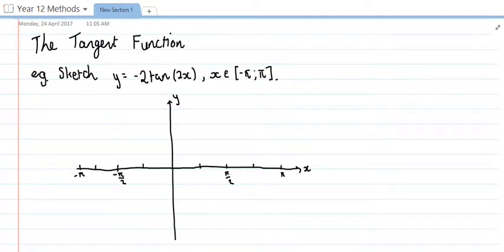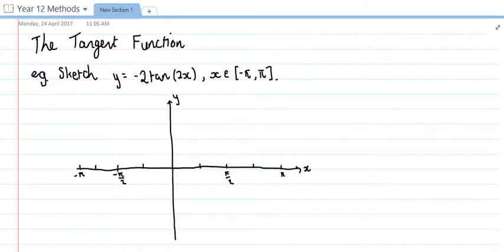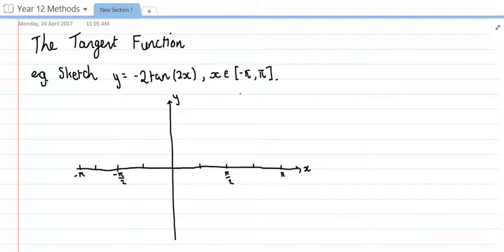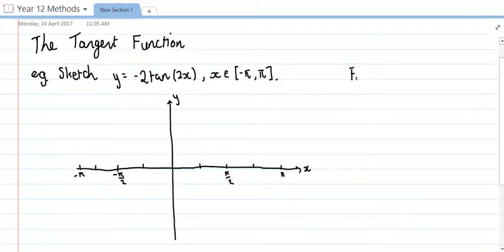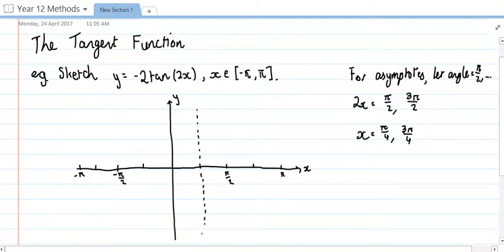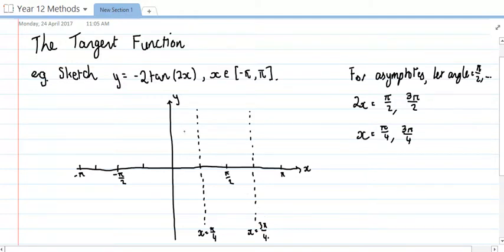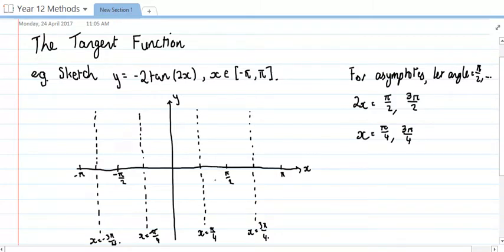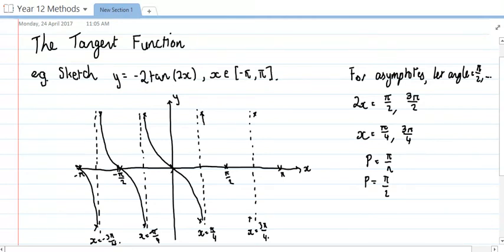Sketching tan Graphs 2